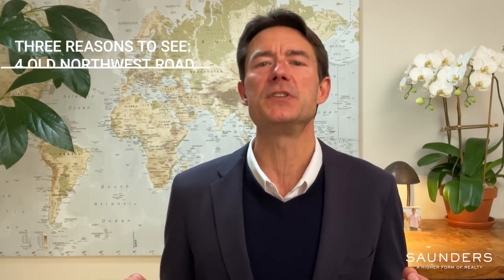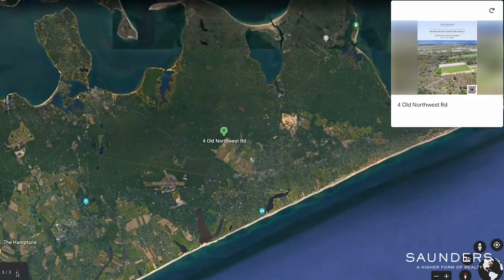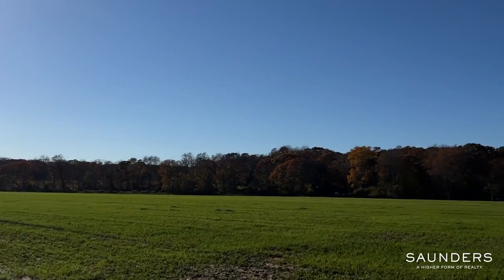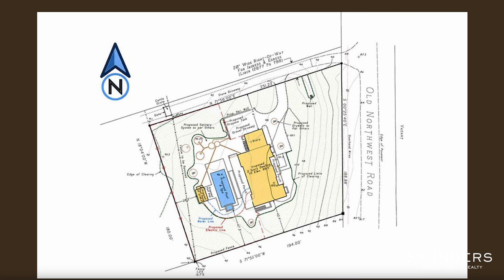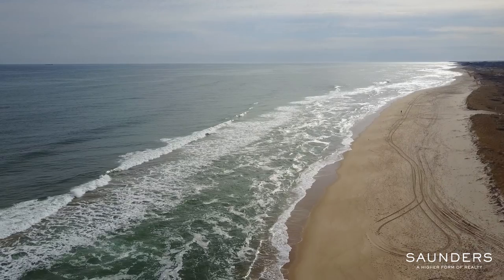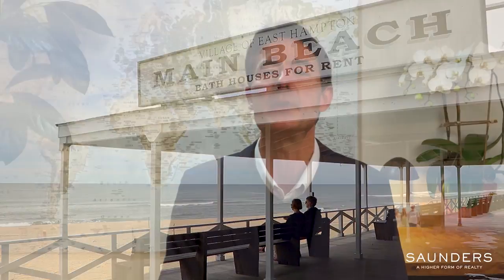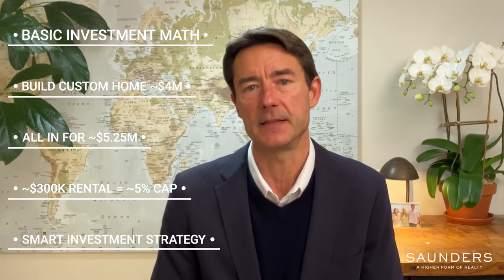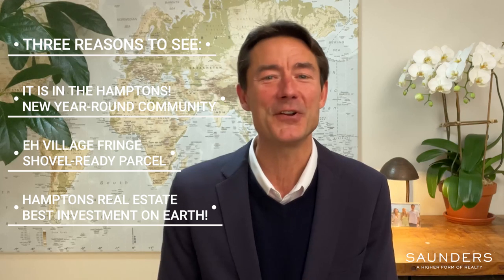East Hampton Land for Sale: 3 Reasons to see 4 Old Northwest Rd, East Hampton NY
Buildable Acre with Permitted Plans by Noted Architect on East Hampton Village Fringe.

🕛 TIMESTAMPS - Hamptons Real Estate 🕧
00:00 Starting
00:09 3 Reasons to See 4 Old Northwest Road East Hampton
00:25 Reason Number 01
01:10 Reason Number 02
02:52 Reason Number 03
03:51 Closing

👔 If you want to discuss this:
Ed Bruehl - The Hamptons Real Estate

🏠 SPECS:
Acres: 0.93 Acres

Address: 4 Old Northwest Rd, East Hampton New York 11937

Encompassing nearly an acre and with permits in place for a stunning, custom-designed traditional home, 4 Old Northwest Road East Hampton presents an unparalleled opportunity for a savvy buyer to immediately break ground on a prime parcel just moments from East Hampton Village. The lot benefits from a relatively steep rise in the front for added privacy which settles into a large, flat plateau where the proposed home site is centered.

Brilliantly designed by a noted architect, the permitted house offers 7,200 +/- sq. ft. of living space across three finished levels.

Enter the First Floor to a grand, double-height foyer that opens to the great room with a fireplace and an adjacent dining area. Four arched doorways lead out to a covered patio with skylights for the perfect indoor/outdoor entertaining setup. The kitchen flanks the dining area and offers a center island with seating for 5, a fully equipped butler's pantry tucked away behind pocket doors, and French doors leading out to a large patio area with a built-in BBQ grill. Completing this level are a large ensuite guest bedroom with dual vanity, a spacious study wrapped in built-ins, and a mudroom with full laundry leading to the attached 2-car garage.

The Second Floor has four gorgeous bedrooms, all ensuite with cathedral ceilings, each occupying a separate corner of the home. The luxurious primary suite includes two walk-in closets, a balcony, and a massive bathroom with a soaking tub.

The Finished Lower level has all the amenities expected in a premier Hamptons home. A bunk room with four sets of built-in beds opens to a large recreation area with ample space to accommodate games and guests. The full bar has seating for five, and glass doors egress to a sunken courtyard with an exterior stair to the backyard. Plus, the plans call for a massive media room, gym, wine room, full bathroom with sauna, and plenty of storage.

Out back, the partially covered patio spans the entire length of the home and steps down to the oversized gunite pool with a built-in spa. A pool house and a large, flat lawn provide plenty of room for outdoor activities.

From a financial perspective, after acquiring the land with plans and permits, the build cost for this custom-designed home would be approximately $4M with all the bells and whistles one expects in a Hamptons estate. With all-in costs of ~$5.25M, the property would bring in upwards of $300k for the summer season, a *5% capitalization rate, all while serving as the family vacation home the remainder of the year - compelling math and the reason why Hamptons real estate will forever be one of the smartest investments.

Take advantage of months of planning and expense and delight in immediately breaking ground using the plans in place or dream up your vision for this exceptional property conveniently located close to village restaurants and shops and minutes to ocean or bay beaches.

* My stated ~%5 CAP Rate is a consistent percentage that I have seen my customers achieve, nothing of course is guaranteed.

⭐⭐⭐ Reach out anytime. I am here to help in any way I can ⭐⭐⭐

Building Generational Wealth with Hamptons Real Estate

Representing the finest luxury real estate in the Hamptons, I have been involved in over half a billion dollars in sales and am a top-producing agent at Saunders & Associates in Bridgehampton, New York. With over 20+ years of selling and sharing the best investment on earth, I am a very good first call into the Hampton Real Estate Market.

Saunders & Associates
26 Montauk Highway
East Hampton, New York 11937